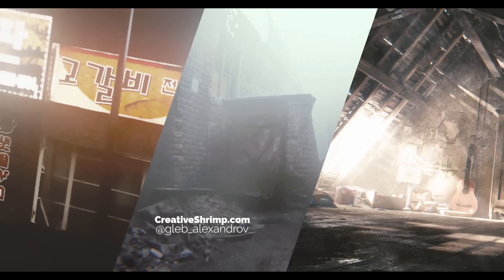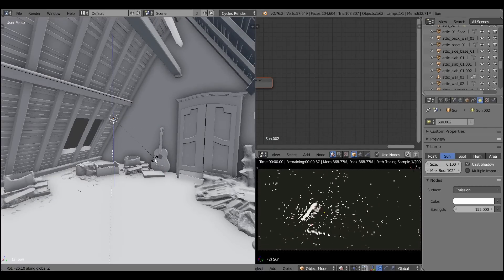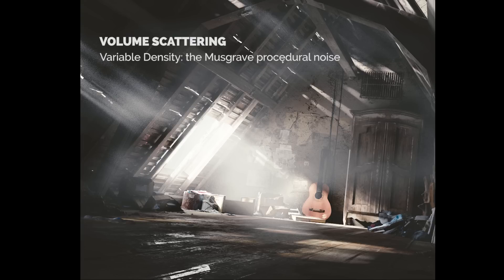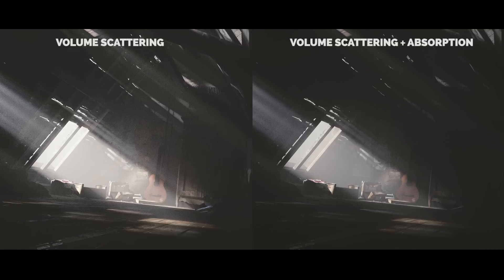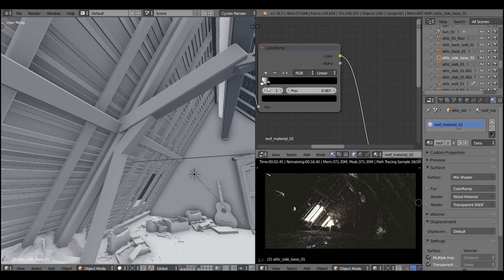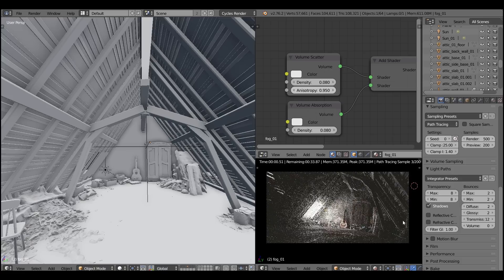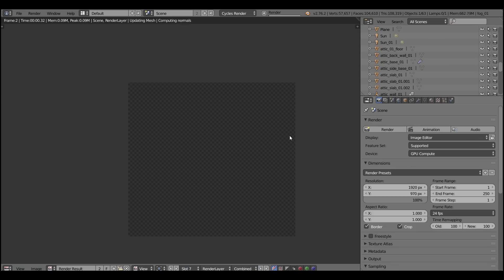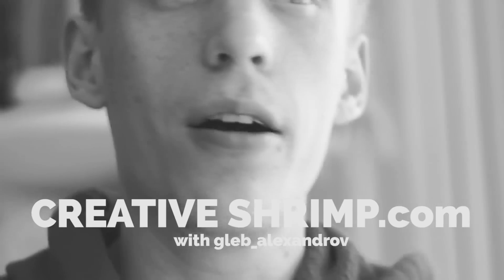Volumetric Lighting in Blender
Want to impress the viewers with volume lights? Watch this tutorial to discover how to create godrays, light shafts, thick fog and other stuff related to volumetric lighting.